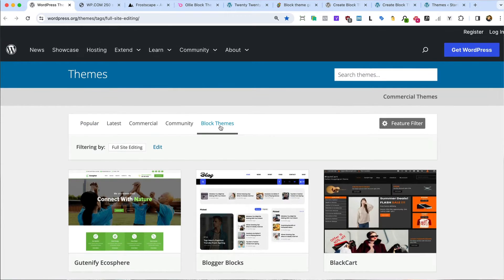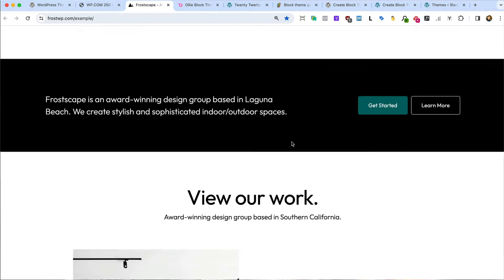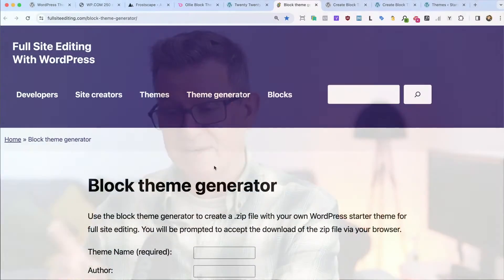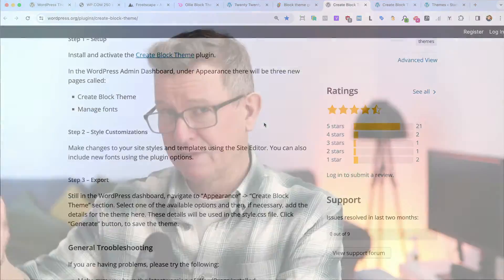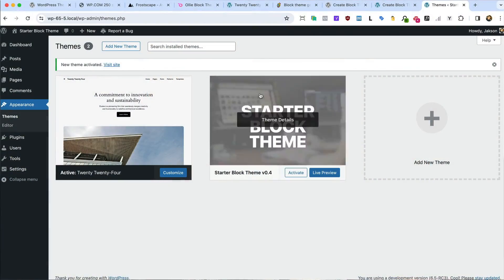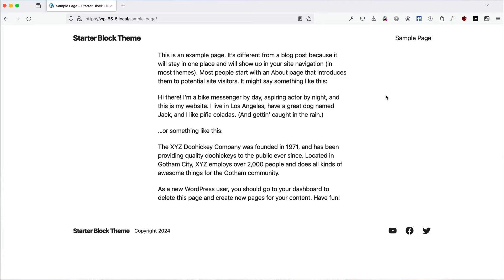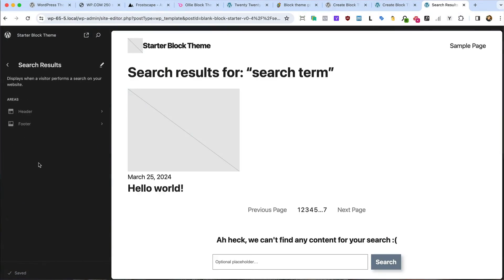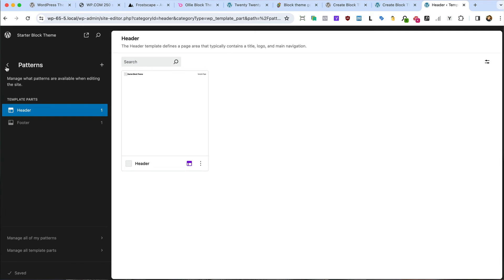A Starter Block Theme for WordPress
There are some amazing block themes out there that can get you up and running with WordPress full site editing.

But if you want to take a design and turn that into a WordPress Block Theme there’s not too much on offer in respect to a straight up blank WordPress theme you can use for that purpose.

I put together my own, personally perfect version of a blank starter theme for WordPress and that’s what I’m sharing with you today.

00:00 What is a Block Theme?
00:54 Exploring what’s on offer for WP Starter Themes
02:24 Block theme generators
03:45 What I need in a Starter theme
04:17 Review of the “Starter Block Theme”
06:15 Theme files review

Ciao!